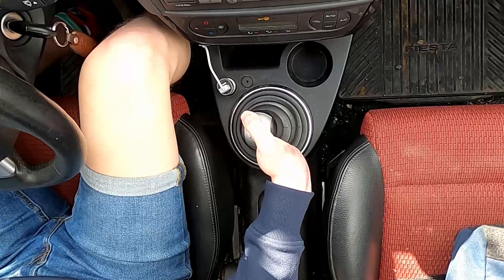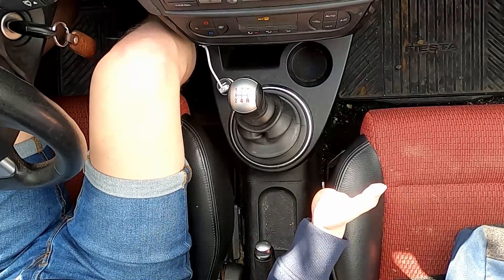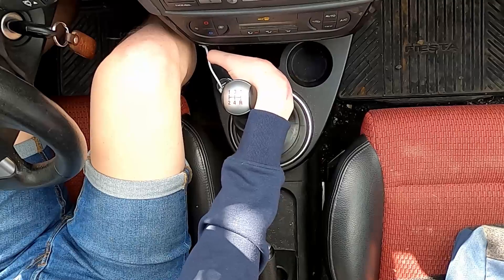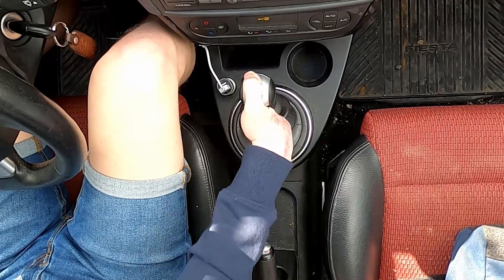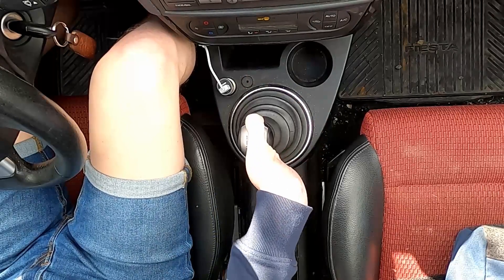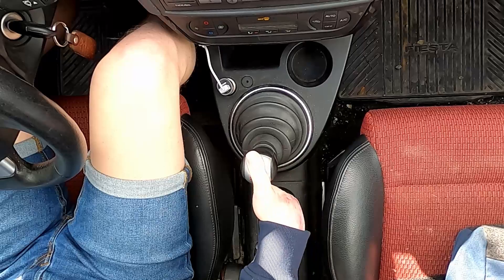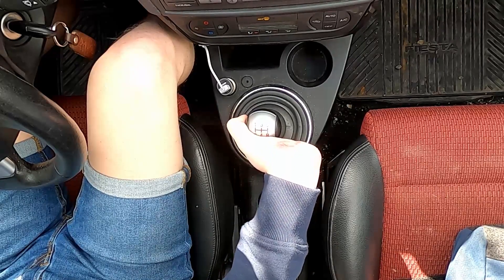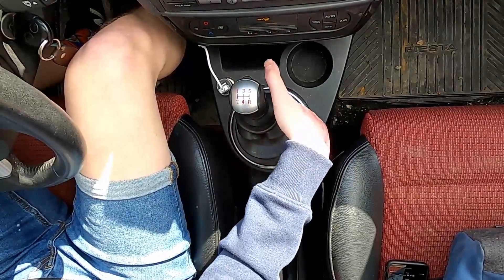How I Shift Gears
In this video I show how I shift gears with my handicapped hand in my manuel car.